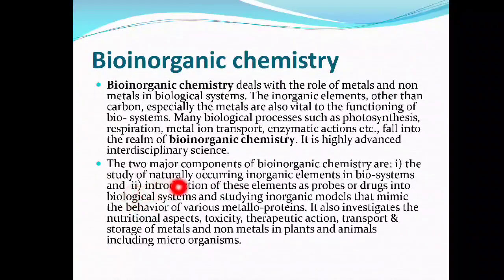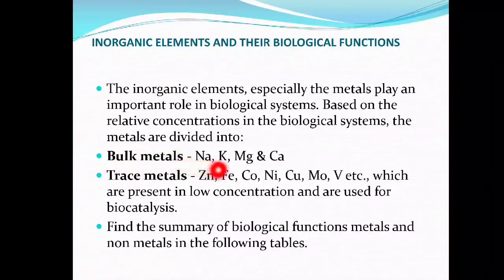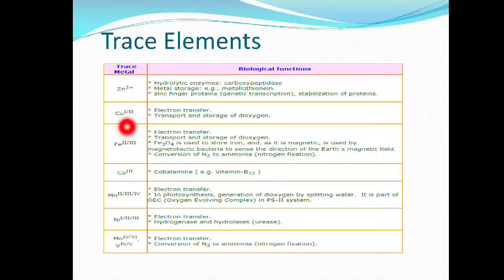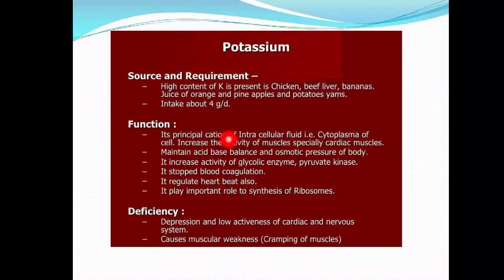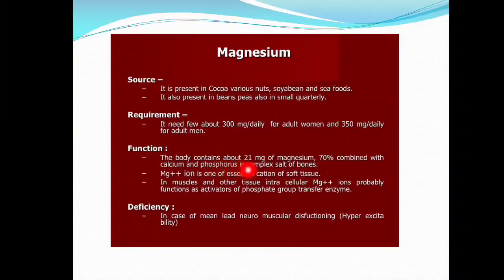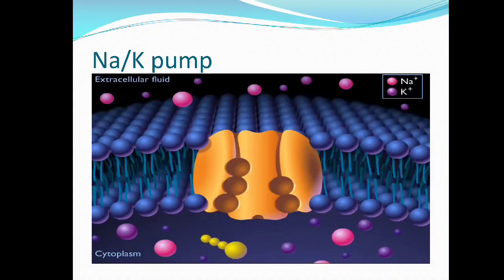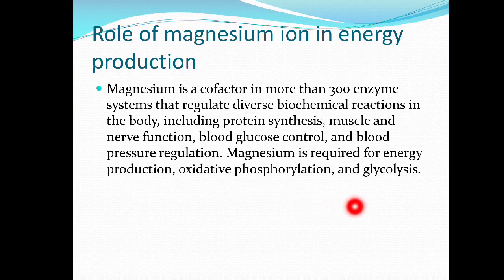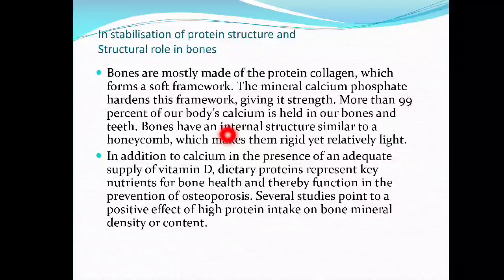Bioinorganic Chemistry for BSc students April 15, 2020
Bioinorganic Chemistry: By Dr K S Kumar.
Provides information about role of some metals in bio systems, Na/K pump, Ca in blood clotting, Mg in energy production etc